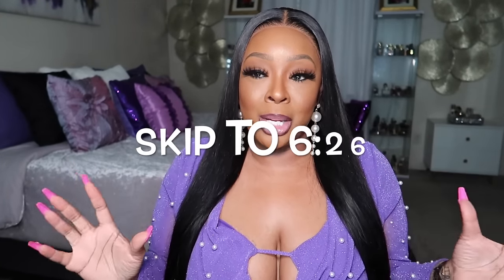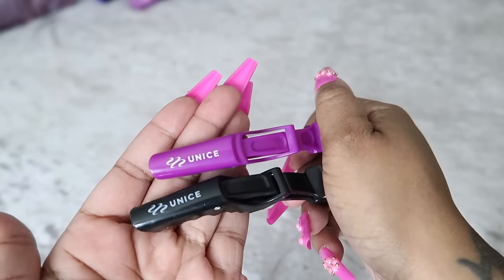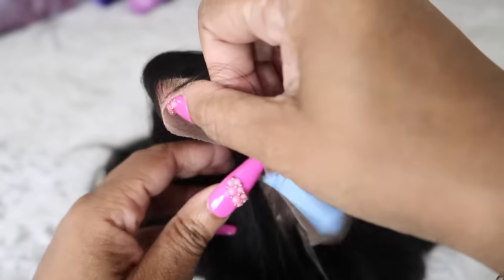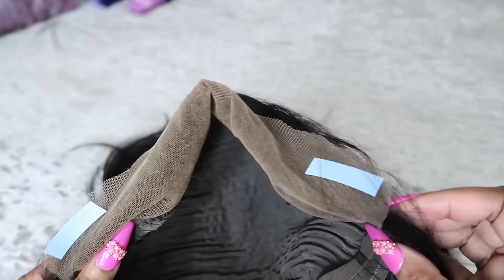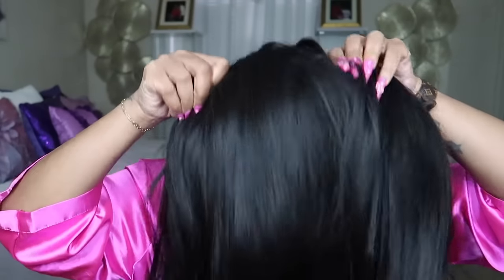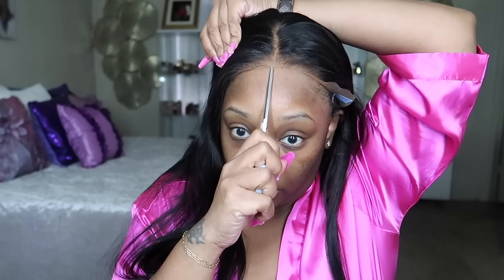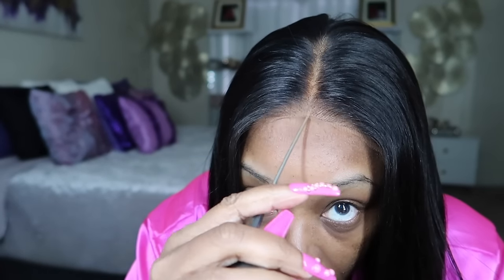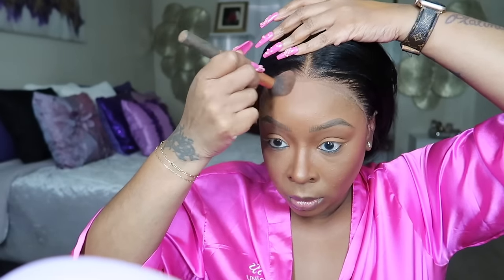~INFLUENCER Q&A*MONETIZED IN WEEKS*WE LYING,ITS NOT FOR EVERYONE*FREE CONTENT CREATOR ADVICE*UNICE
48 Hours Delivery & Free Return Only for My subscribers Place Order

HAIR PRODUCTS USED IN THE VIDEO

MAKEUP ITEMS USED IN THE VIDEO
-KAJA LIP OIL

-ELEMIS PRO COLLAGEN/NIGHT CREAM

-TOO FACED BORN THIS WAY MATTE FOUNDATION

-ELF ULTIMATE BLENDING BRUSH

-TOO FACE BORN THIS WAY SCULPTING CONCEALER

-SEPHORA PUFF

-ESTEE LAUDER POWDER IN AMBER HONEY

-SEPHORA MICRO SMOOTH POWDER

-BLACK RADIAMCE TOASTED ALMOND BLUSH

-OFRA BLIND THE HATERS HIGHLIGHTER

-MAC BROW PENCIL/COLOR SPIKED

-POP MAKEUP MAGNET MIST

-MAKEUP FAN

-NARS EYELINER

-SEPHORA LINER

-FENTY HELLA THICC MASCARA

-MAC C THRU GLOSS